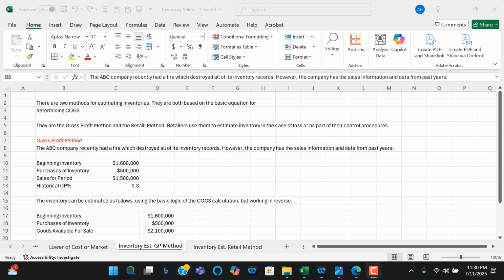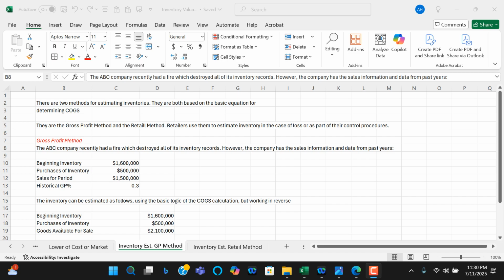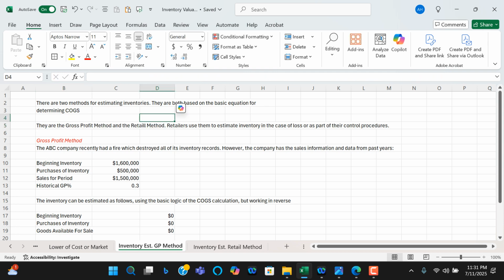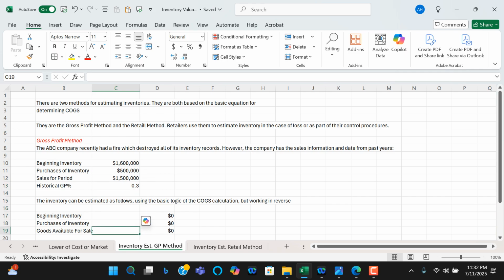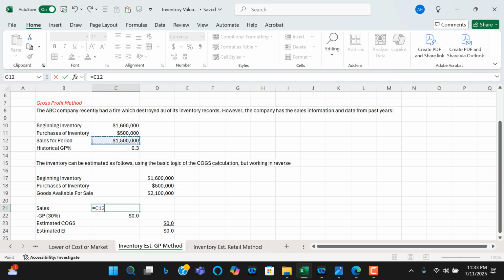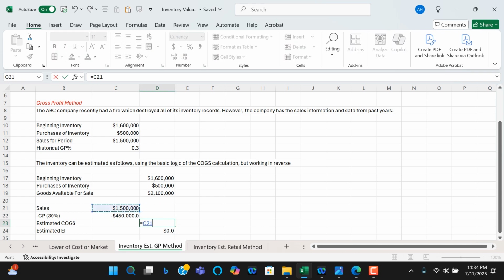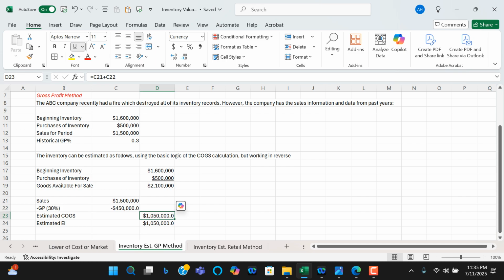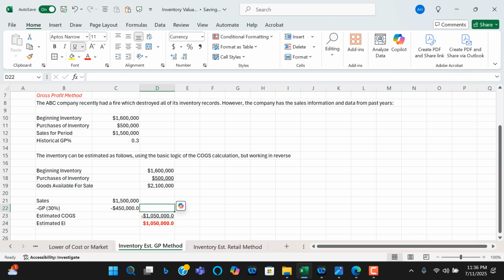Inv Est 1 GPmethod